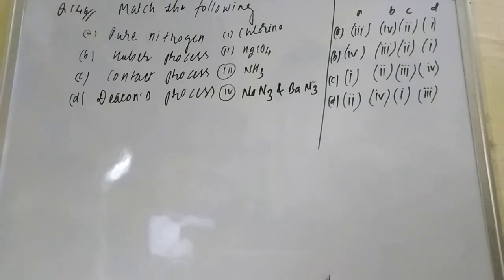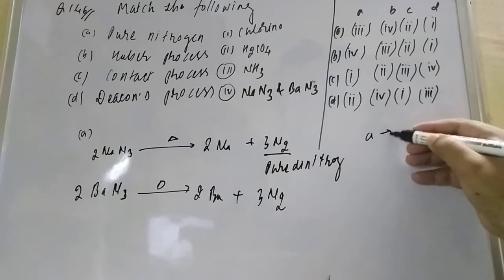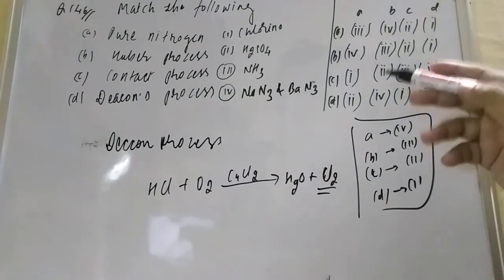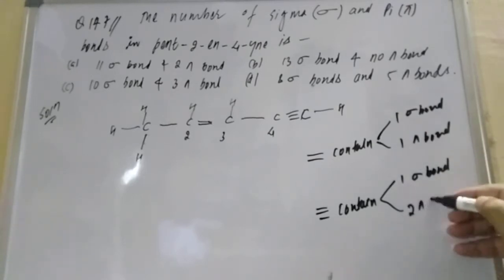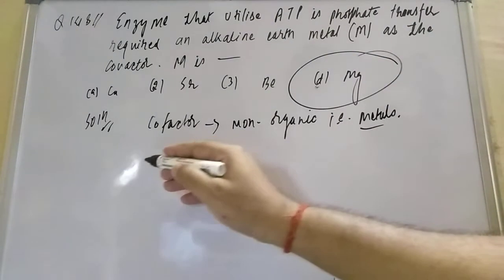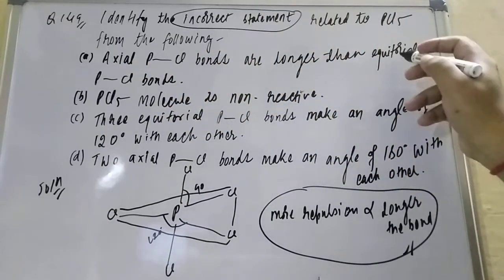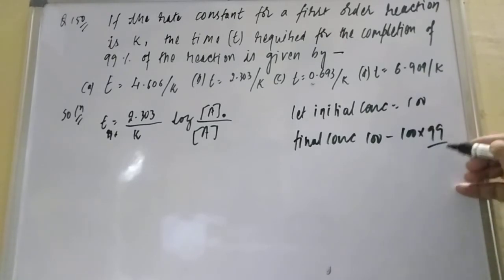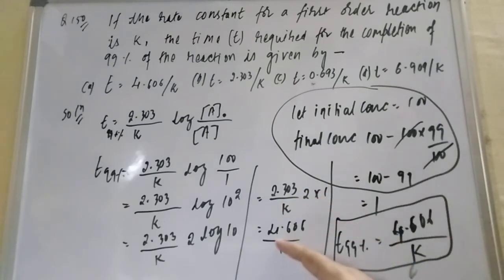Neet Chemistry paper 2019 part-3( question no 146-150)